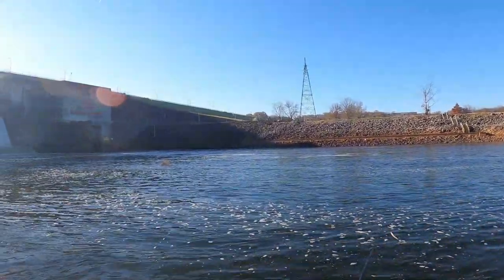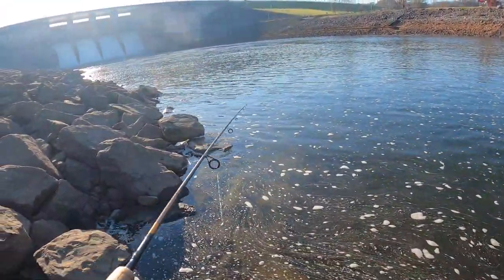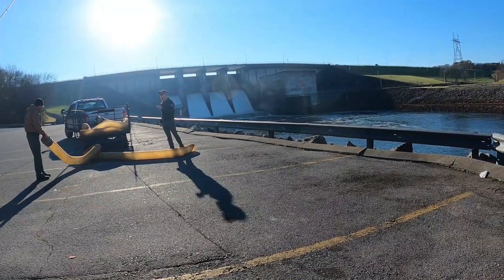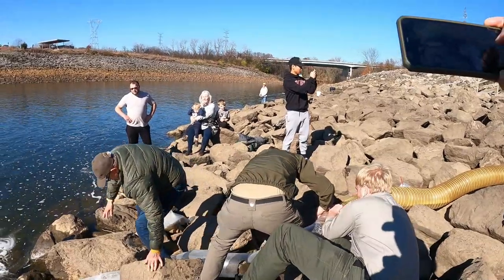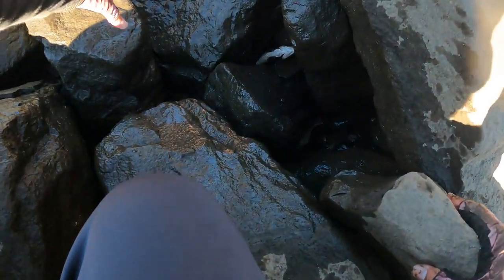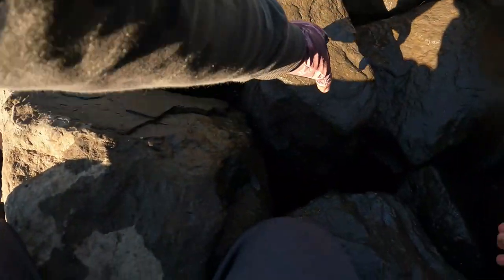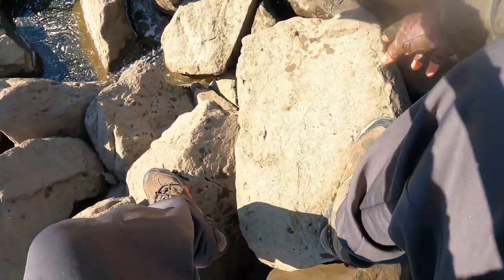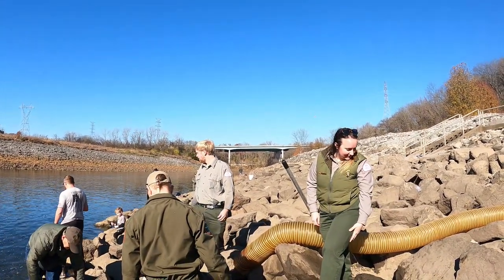Ep. 54 Releasing 1500 Rainbow Trout @ J. Percy Priest Dam!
In this episode, I was able to film the Tennessee Wildlife Resource Agency release 1500 stock rainbow trout. Releasing stock trout in this part of the Tennessee river help provide fun and managed fishing opportunities for families.

While filming, I was also able to help rescue about 40 trout that missed the water during the release process. I am glad I was able to assist TWRA and ensure the survival of the stock trout species at J. Percy Priest Dam.

Thanks for joining me and I hope you liked the video.